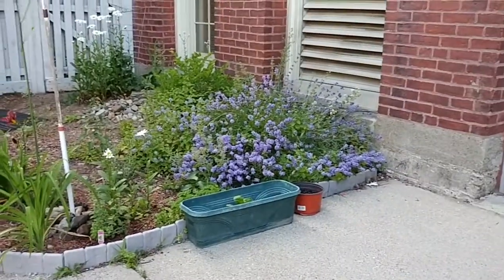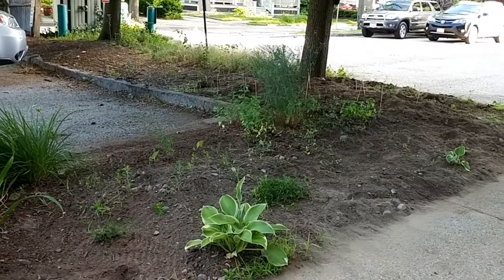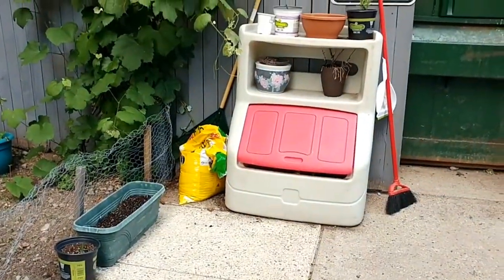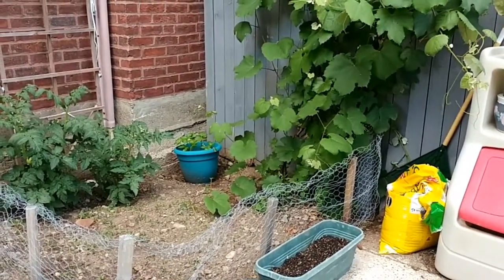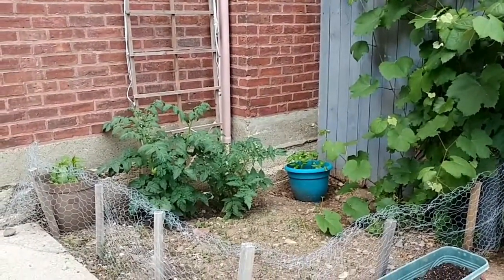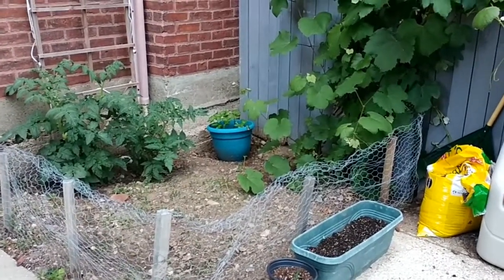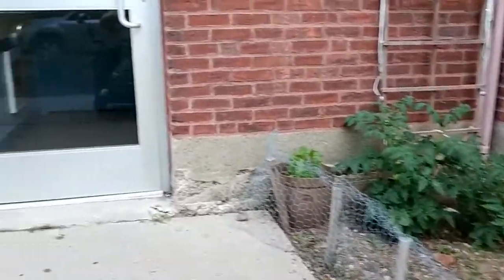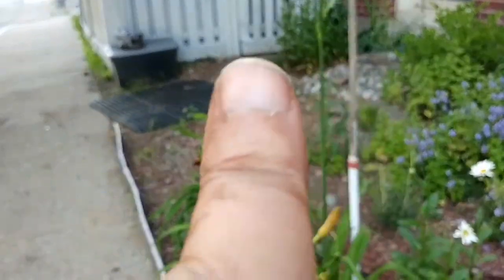A Day in the Garden -- 6.19.18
Serene Madness
82 Lincoln Street #205
Newton Highlands, MA 02461
United States